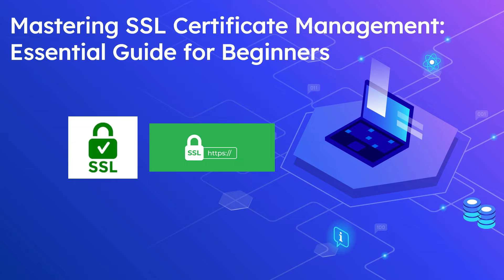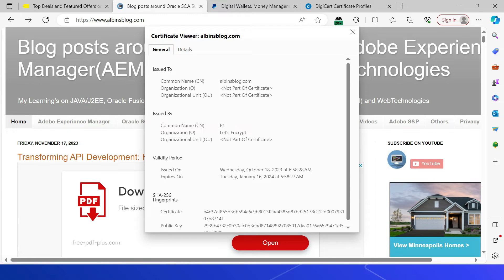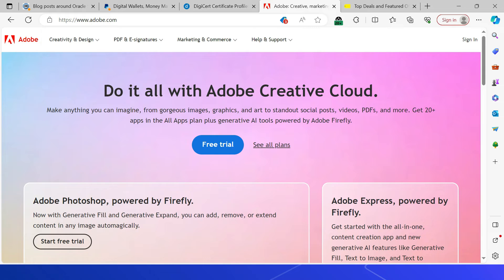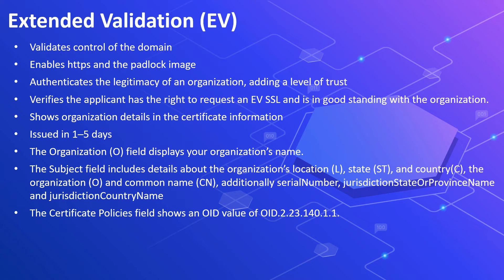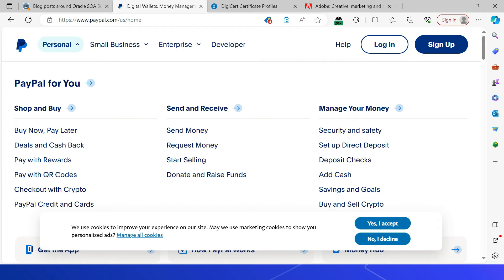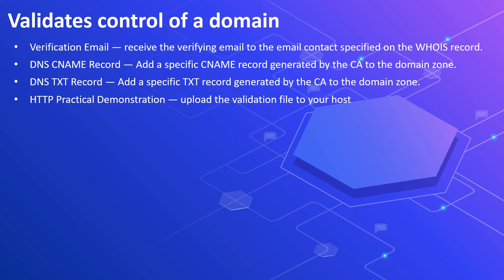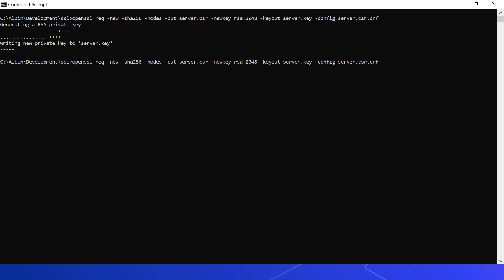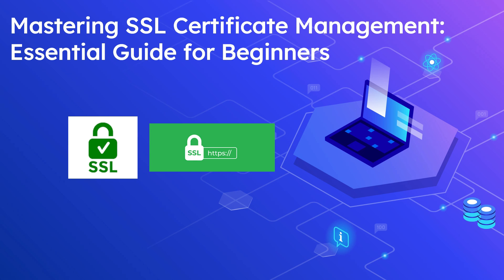Mastering SSL Certificate Management: Essential Guide for Beginners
The SSL certificates are issued by organizations known as Certificate Authorities (CAs). These CAs act as trusted validators, thoroughly checking the identity and legitimacy of individuals or organizations requesting a certificate.

There are various CAs, like DigiCert and Comodo, that provide these certificates. While most SSL certificates are paid, there are also free options available, such as those from Let's Encrypt.

Additionally, for those working on local testing environments, there's the option to create self-signed certificates. These are particularly useful for development and testing purposes.

SSL Certificates Validation Levels:
SSL certificates come in three types: Domain Validated (DV) for basic security, Organization Validation (OV) for moderate security, and Extended Validation (EV) for high security.

The best choice depends on your website's security needs.

DV SSL is best for personal project websites and is the least expensive option. It requires the website owner to verify that the domain is registered to the domain owner.

Validates control of a domain
Enables https and the padlock icon in browsers
Issued quickly
The Organization (O) and Organization Unit (OU) fields both display “”
The Certificate Policies field shows an Object Identifier (OID) value of OID.2.23.140.1.2.1. The Subject field only contains a Common Name (CN) value with the domain, for example: CN=albinsblog.com.

The SSL certificate issuer verifies the address and location of the owner.
Validates control of the domain
Enables https and the padlock image
Authenticates the legitimacy of an organization, adding a level of trust
Shows organization details in the certificate information
Issued in 1–3 days
The Organization (O) field displays your organization’s name.
The Subject field includes information about the organization’s location (L), state (ST), and country(C), in addition to the organization (O) and common name (CN).
The Certificate Policies field shows an OID value of OID.2.23.140.1.2.2.

EV SSL is best for e-commerce businesses and businesses exchanging financial data as it offers the most protection. In addition, these certificates provide the highest monetary warranties to any website viewers affected by an SSL failure.

Verifies the applicant has the right to request an EV SSL and is in good standing with the organization.
Issued in 1–5 days
The Subject field includes details about the organization’s location (L), state (ST), and country(C), the organization (O) and common name (CN), additionally serialNumber, jurisdictionStateOrProvinceName and jurisdictionCountryName
The Certificate Policies field shows an OID value of OID.2.23.140.1.1.

Verification Email
DNS CNAME Record
DNS TXT Record
HTTP Practical Demonstration

There are different types of SSL certificates issued

Single Domain
Wildcard SSL Certificates
Multi-Domain Certificates
Multi-Domain Wildcard

CSR (Certificate Signing Request)/Private Key:
A CSR is a file containing website and domain information for SSL/TLS certificates.
Certificate Authorities (CAs) use CSRs to issue SSL/TLS certificates for secure website connections.
CSRs include a public key and signature for identity verification.
Private keys are essential for TLS certificates to work.
Private keys are created when requesting a certificate using a CSR.
Keep your private key confidential and accessible only to trusted administrators.
CAs like DigiCert don't create or have access to your private key.
The private key and SSL certificate are configured on the server for secure communication.
server.csr.cnf
[req]
default_bits = 2048
prompt = no
default_md = sha256
distinguished_name = dn

[dn]
C=US
ST=MN
L=Eagan
O=Tech Forum
OU=Marketing

openssl req -new -sha256 -nodes -out server.csr -newkey rsa:2048 -keyout server.key -config server.csr.cnf